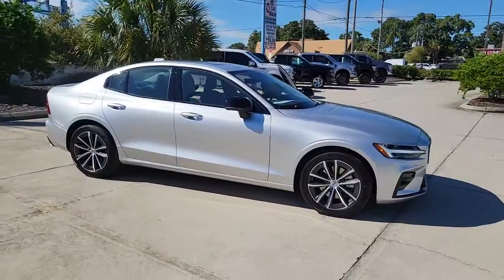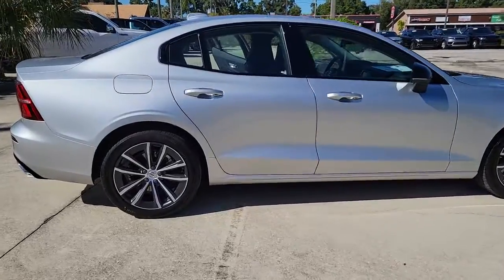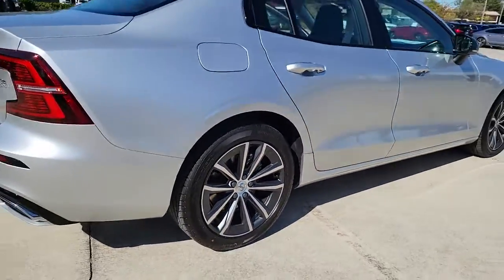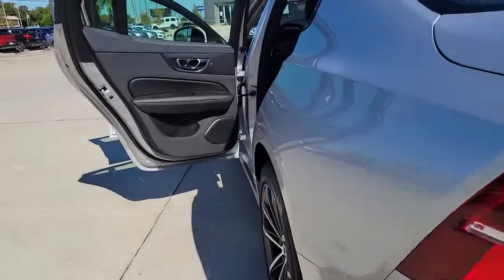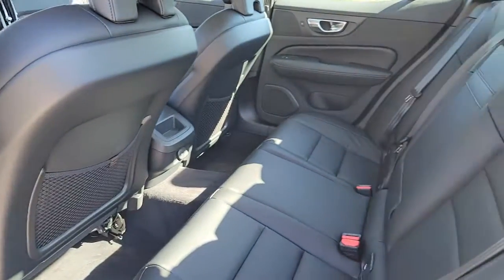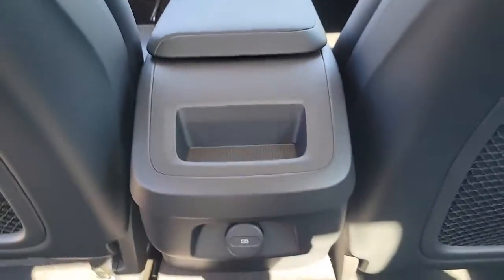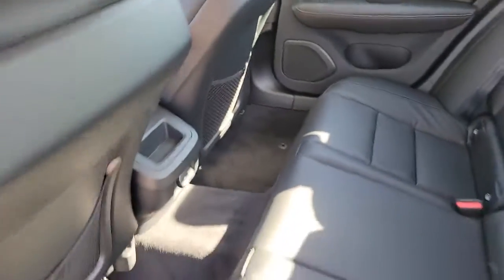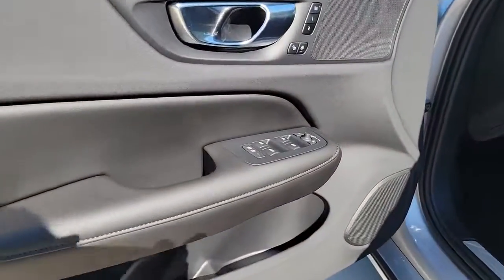2022 Volvo S60 St. Petersburg, Tampa, Clearwater, Palm Harbor, Largo, FL 64334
Bright Silver Metallic New 2022 Volvo S60 available in St. Petersburg, Florida at Crown Volvo Cars. Servicing the Tampa, Clearwater, Palm Harbor, Largo, FL area.
2022 Volvo S60 B5 Momentum - Stock#: 64334 - VIN#: 7JRL12FZ5NG161777

$860 off MSRP! 26/35 City/Highway MPG Bright Silver Metallic 2022 Volvo S60 B5 Momentum FWD 2.0L I4 TurbochargedbrbrbrAll prices plus sales tax tag and titling and dealer service fee of $999.00 which represents cost and profits to the selling dealer for items such as cleaning inspecting adjusting new vehicles and preparing documents related to the sale.
Wheels: 18 5-Double Spoke Matte Graphite Alloy|Front Bucket Seats|Leatherette Seating Surfaces|Radio: High Performance Audio|4-Wheel Disc Brakes|Air Conditioning|Electronic Stability Control|Front Center Armrest|Leather Shift Knob|Rear Parking Sensors|Tachometer|ABS brakes|Alloy wheels|Anti-whiplash front head restraints|Auto-dimming door mirrors|Automatic temperature control|Brake assist|Bumpers: body-color|Delay-off headlights|Driver door bin|Driver vanity mirror|Dual front impact airbags|Dual front side impact airbags|Four wheel independent suspension|Front anti-roll bar|Front dual zone A/C|Front reading lights|Fully automatic headlights|Heated door mirrors|Illuminated entry|Knee airbag|Low tire pressure warning|Memory seat|Occupant sensing airbag|Outside temperature display|Overhead airbag|Panic alarm|Passenger door bin|Passenger vanity mirror|Power door mirrors|Power driver seat|Power moonroof|Power passenger seat|Power steering|Power windows|Radio data system|Rain sensing wipers|Rear anti-roll bar|Rear fog lights|Rear reading lights|Rear seat center armrest|Rear window defroster|Remote keyless entry|Security system|Speed control|Steering wheel mounted audio controls|Telescoping steering wheel|Tilt steering wheel|Traction control|Trip computer|Turn signal indicator mirrors|Variably intermittent wipers|Front beverage holders|Auto-dimming Rear-View mirror|10 Speakers|AM/FM radio: SiriusXM|Premium audio system: Sensus Connect|Exterior Parking Camera Rear|Auto High-beam Headlights|Emergency communication system: On-Call Plus|Apple CarPlay/Android Auto